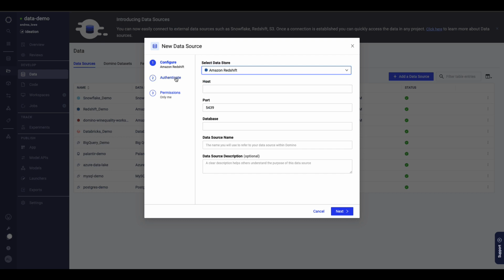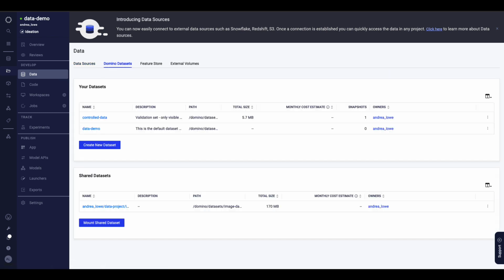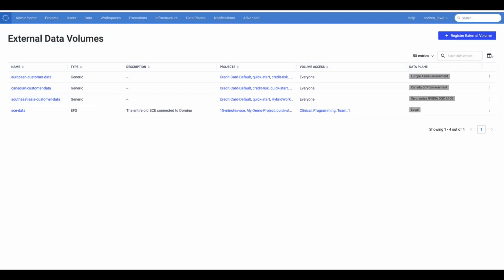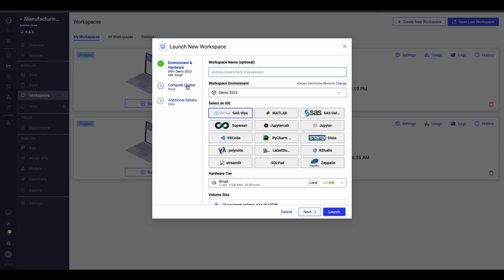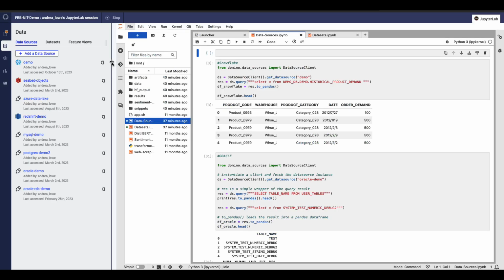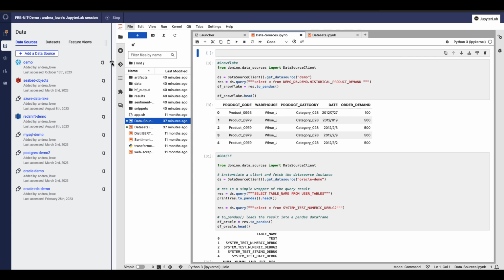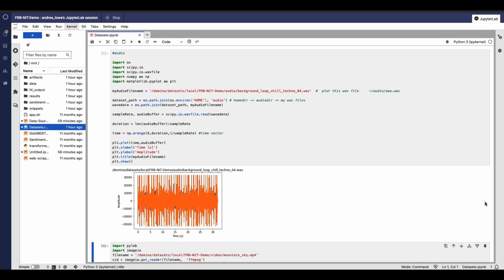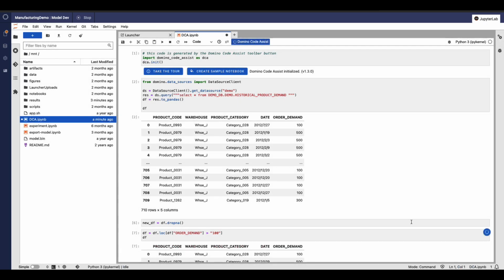Data Preparation in the Domino Enterprise AI Platform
The Domino Enterprise AI Platform provides governance and a single entry point to all of your data - making it easy to instantly connect to any popular data store – including cloud storage, data lakes, file repositories, data warehouses, databases, and more in the cloud, across multiple clouds, or on-prem.

Access leading data infrastructure from AWS, Azure, GCP, Databricks, Snowflake, and many more with hybrid, multi-cloud data access. Query all your data as though from a single source and minimize data movement. Domino provides fine-grained control over which users have read and write access, and a single pane of glass into how these are used.